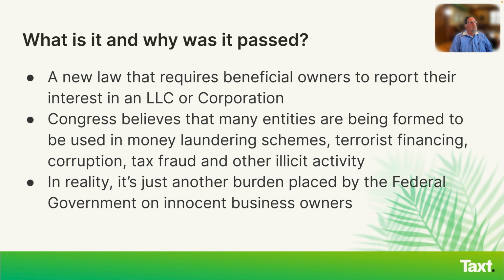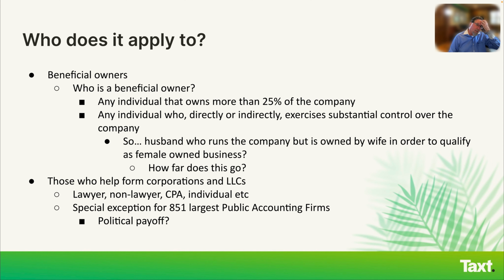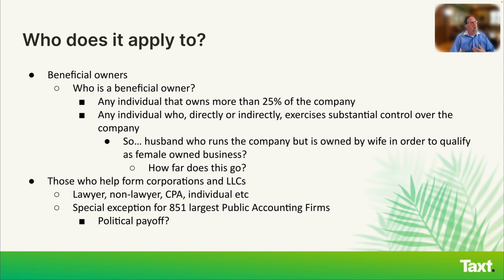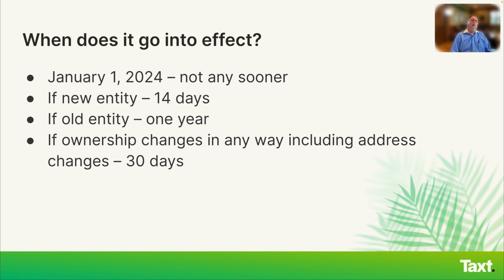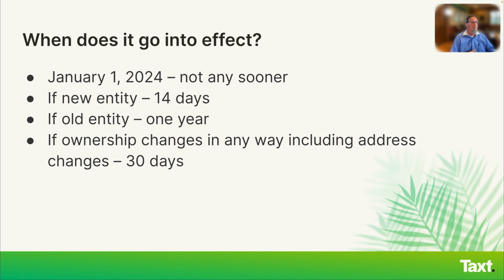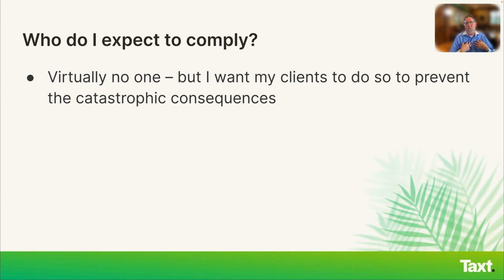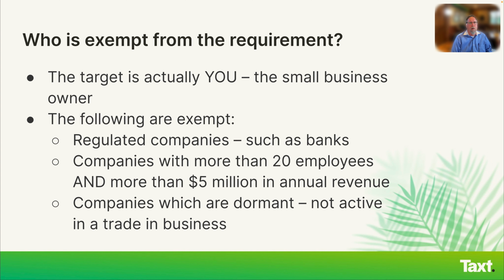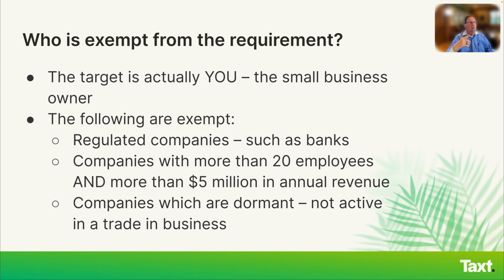The Sweeping New Law YOU Need to Know About: The Corporate Transparency Act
The Corporate Transparency Act carries steep penalties that you need to know about.

Interested in tax planning? Visit us at taxt.co